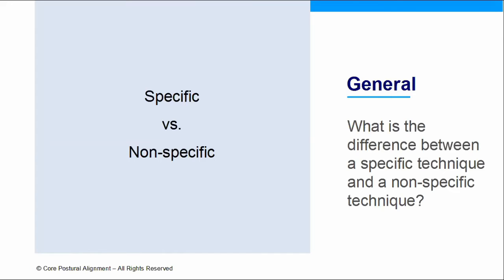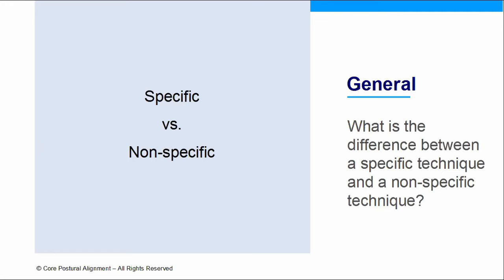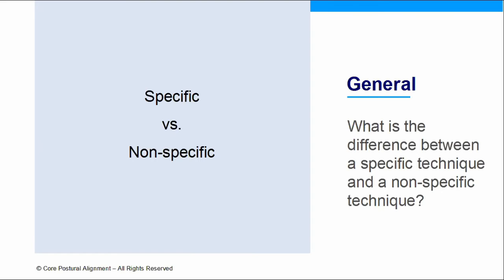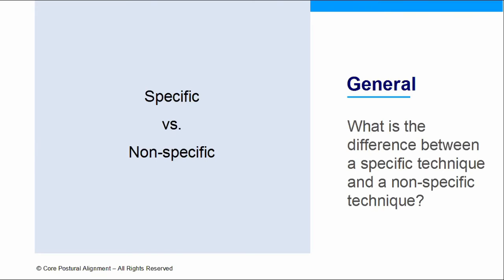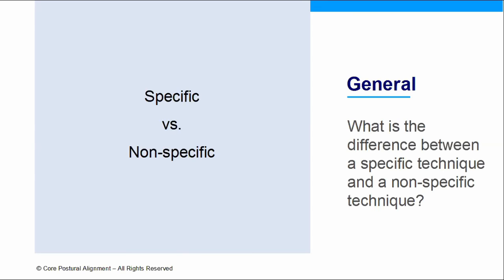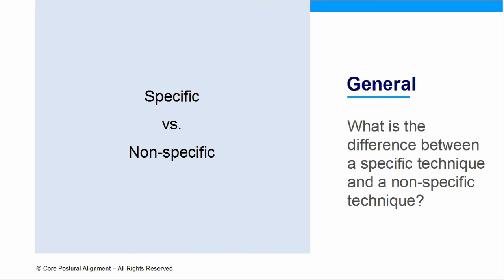Core Postural Alignment Blog 008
What is the difference between a specific and non-specific technique?  By using a combination of specific and non-specific techniques we can increase our effectiveness at helping our clients to get the results they want and to heal from the inside out.